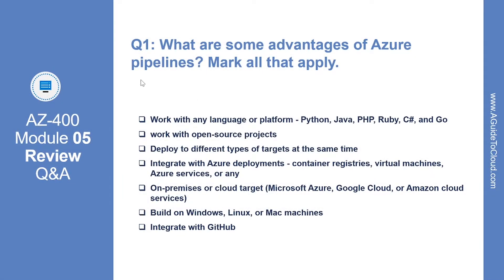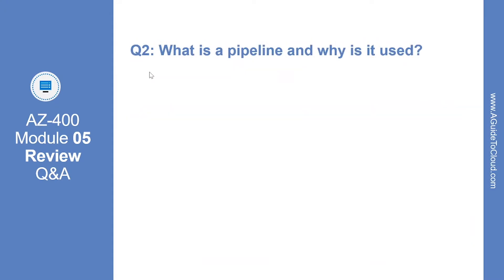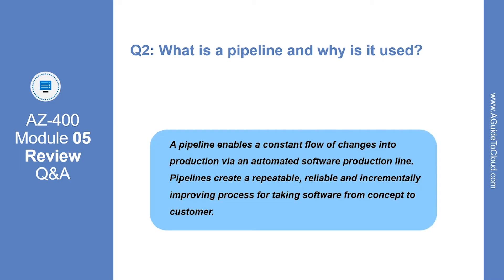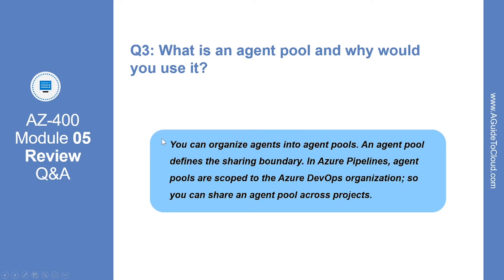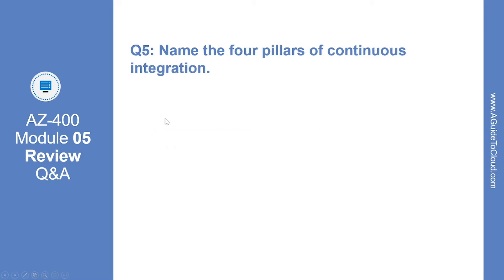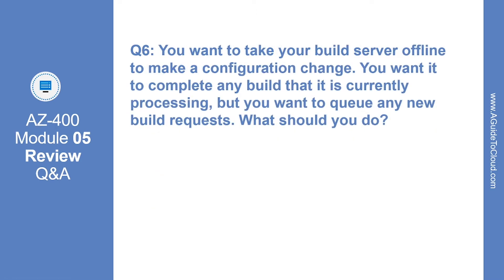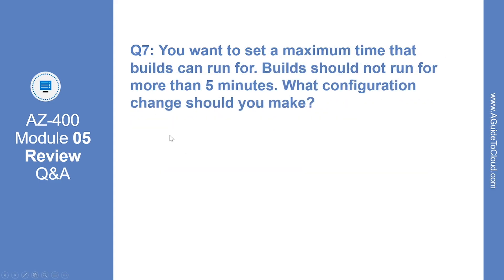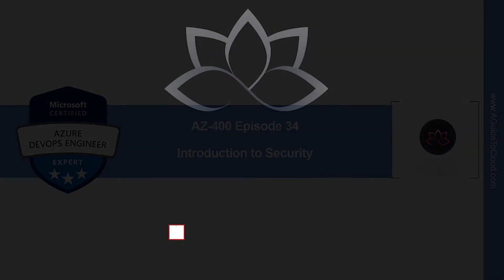AZ-400 Exam EP 33: Module 05 Knowledge Check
⏰ Timestamps:

00:00​​​ ⏩ Introduction
00:22​ ⏩ Question 1
00:59​​​ ⏩ Question 2
01:20​​ ⏩ Question 3
01:43​ ⏩ Question 4
01:53 ⏩ Question 5
02:08​​​ ⏩ Question 6
02:34 ⏩ Question 7
02:54​​​ ⏩ What's Next